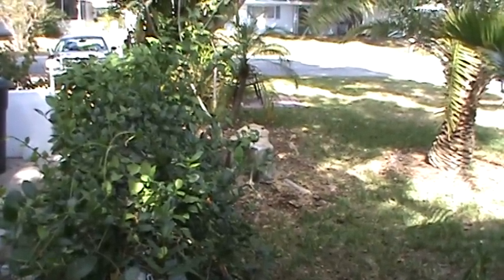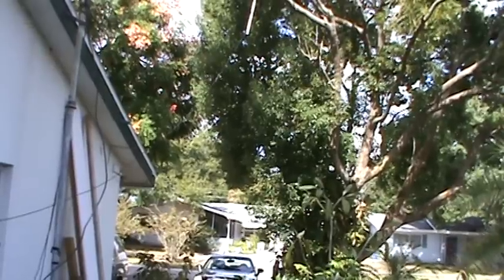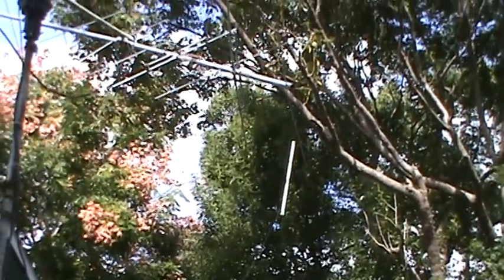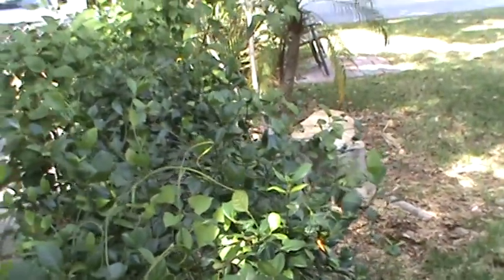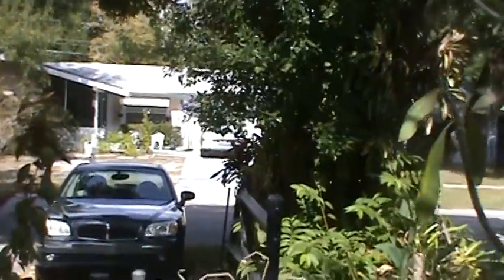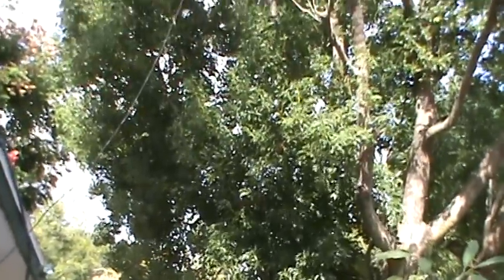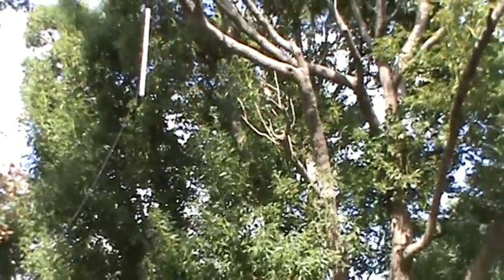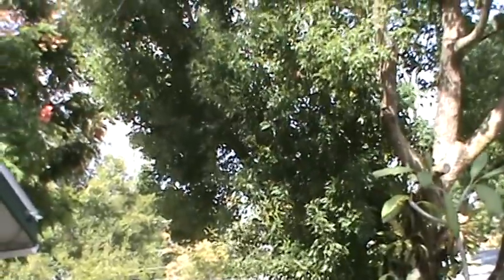TRRS #0411 - Shortwave Broomstick Antenna - Setup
I finally got the shortwave broomstick I bought off Ebay setup for testing.  Testing to follow in the next show.